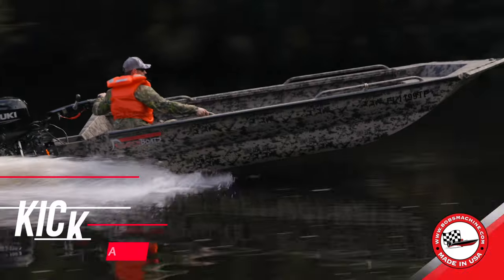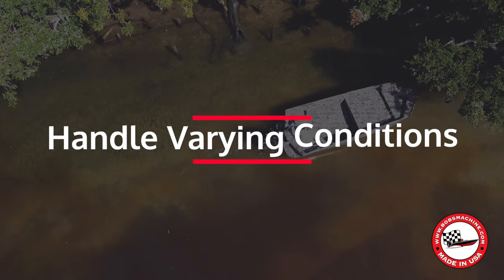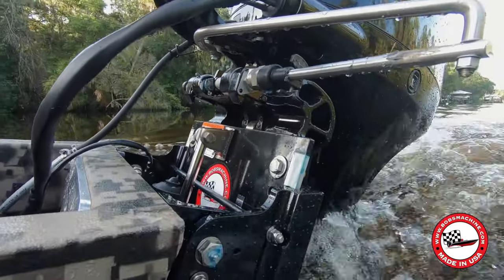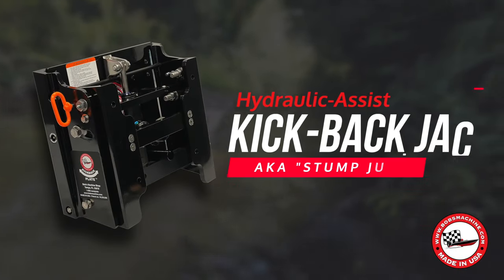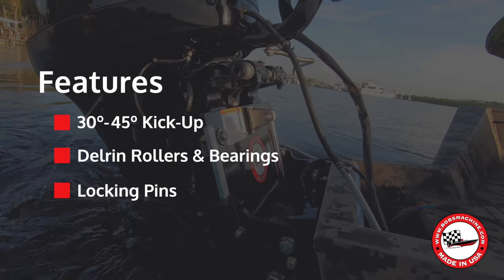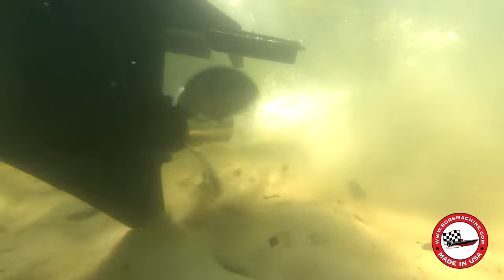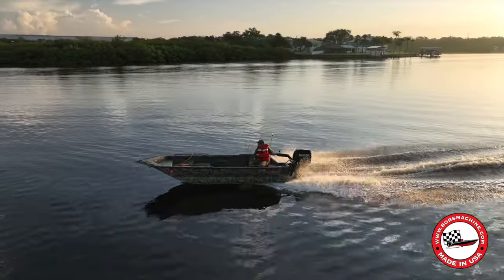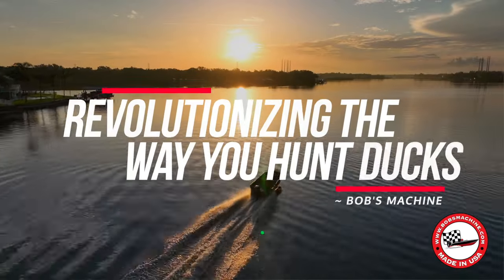Bobs Machine Kick Back Jac - The ultimate Stump jumper jack plate